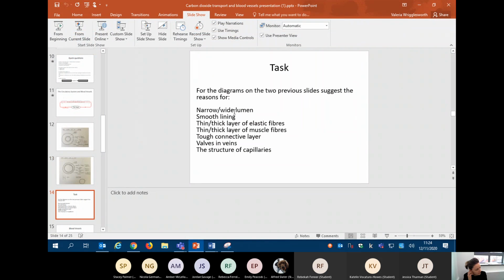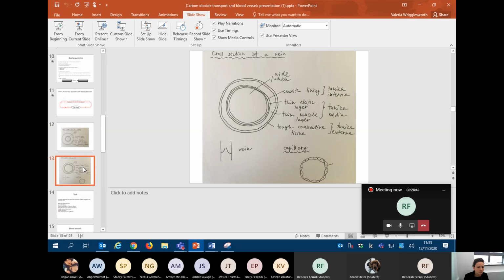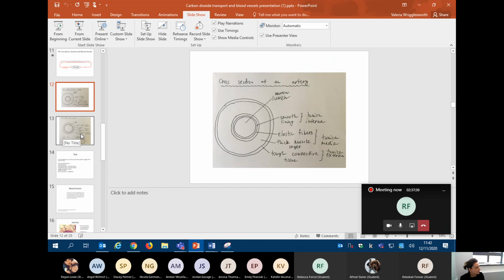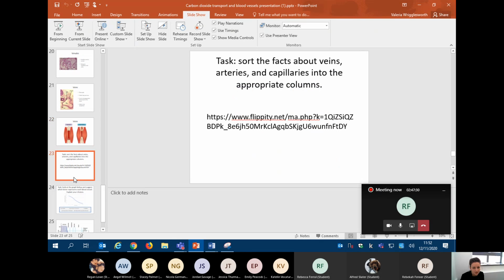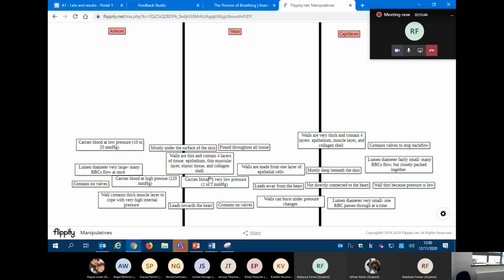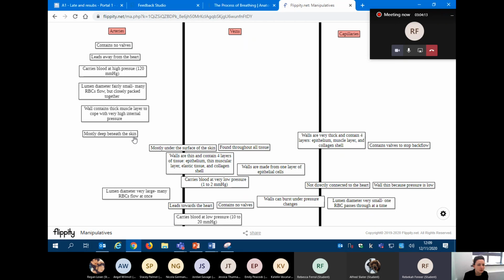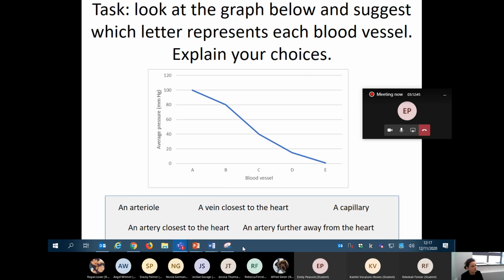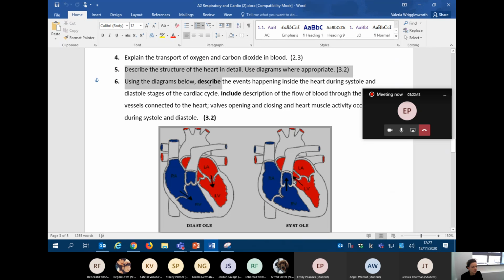Blood vessels lecture